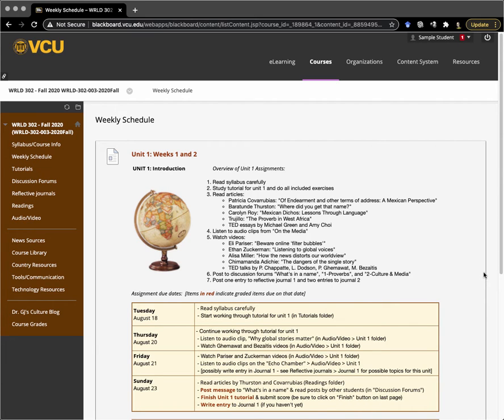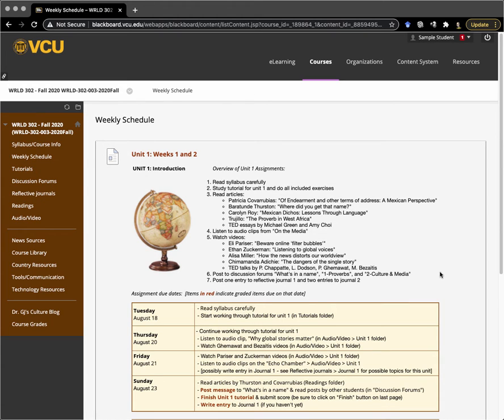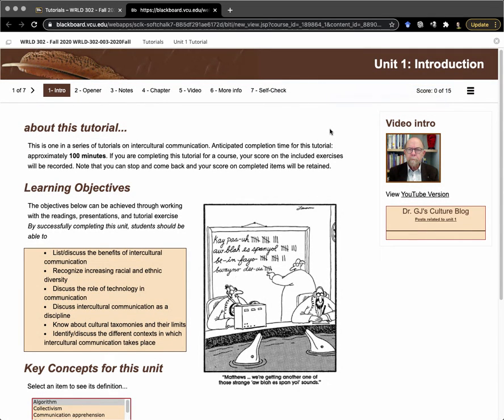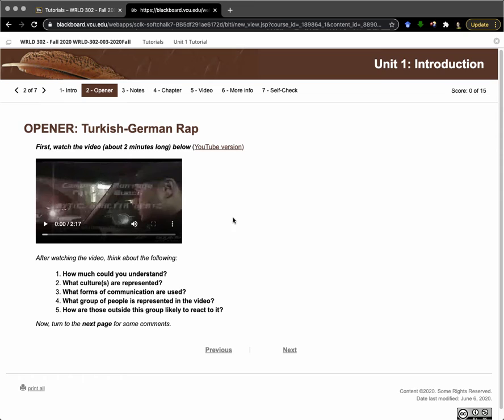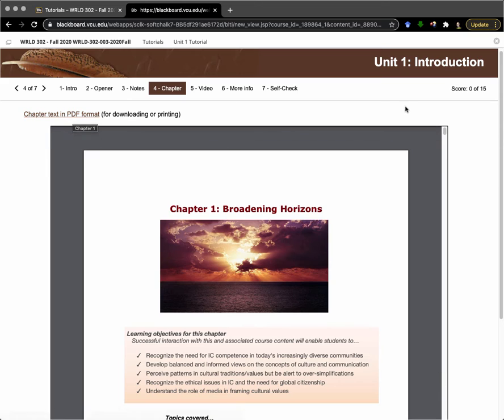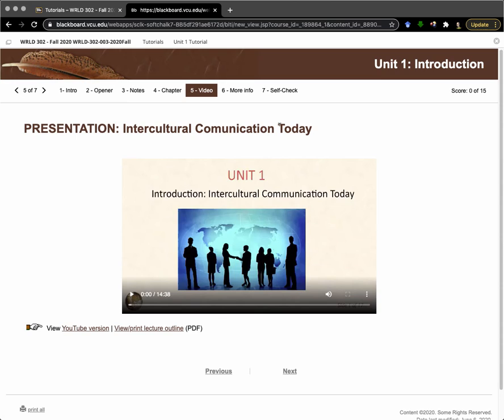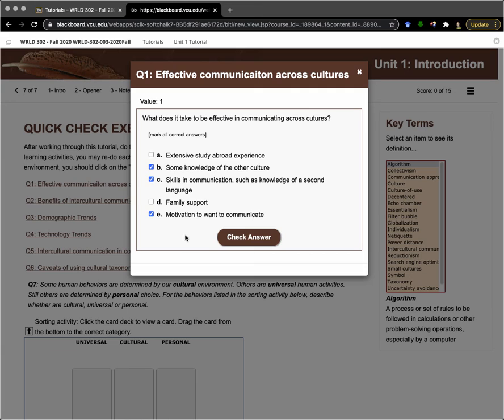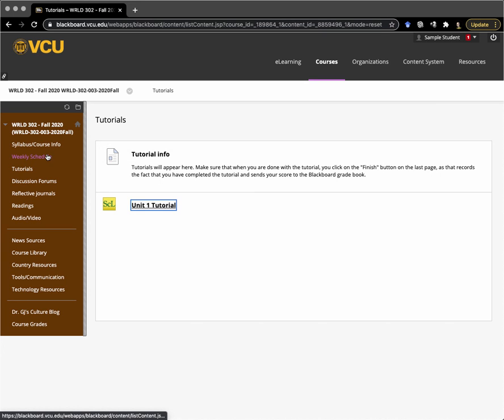Introduction to course tutorials